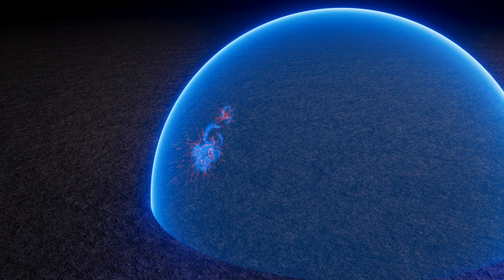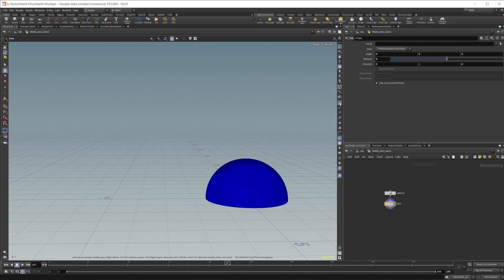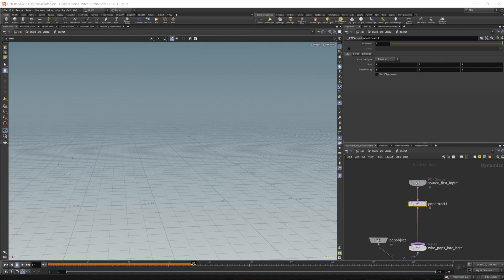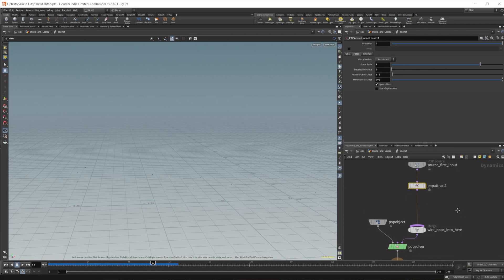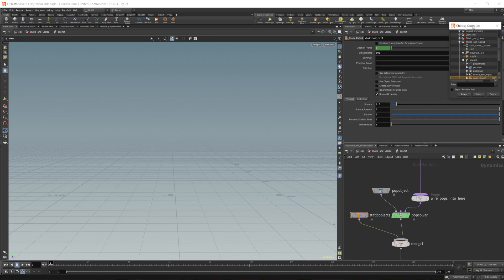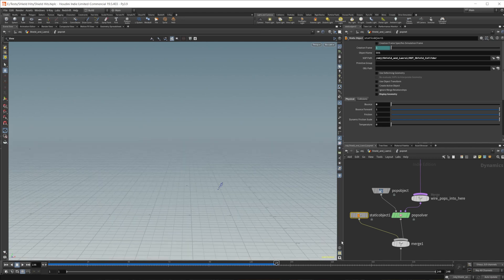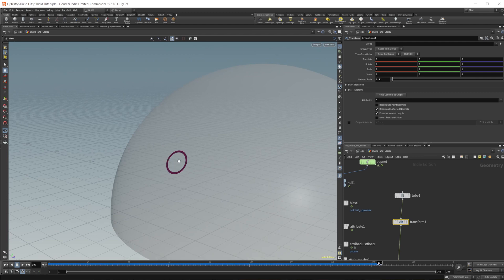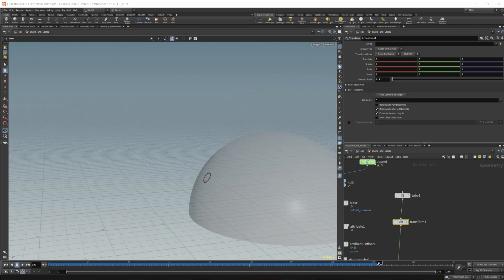Sci-Fi Shield Hits | Initial Particle Simulations | Houdini 19.5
This video we continue on building the sci-fi shield by creating the initial particle simulations. We go over spawning the particles and detecting collisions in the popnet as well as using the popreplicate node.